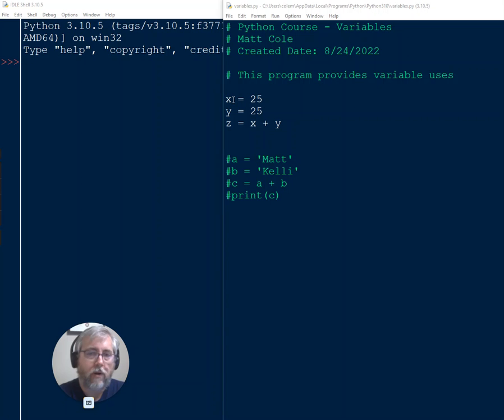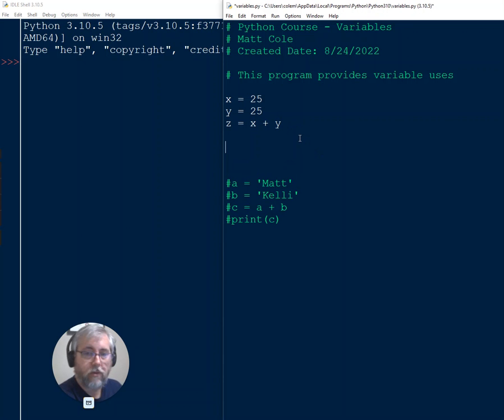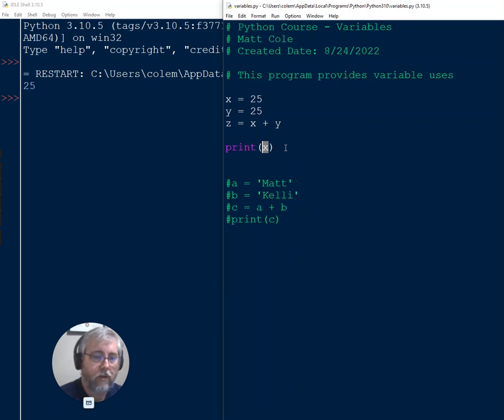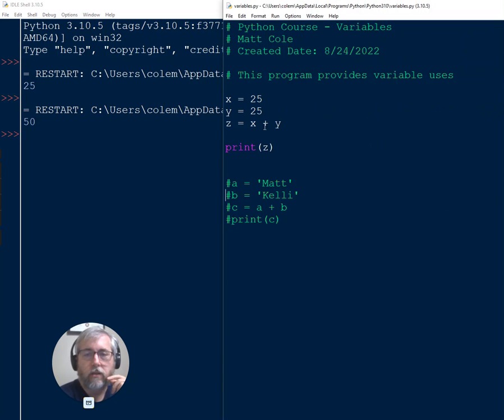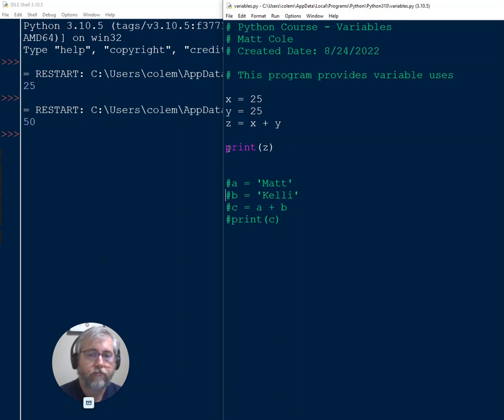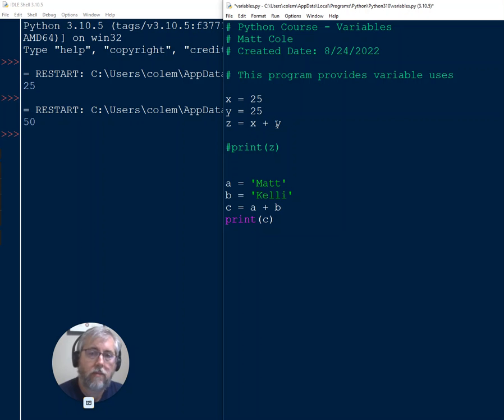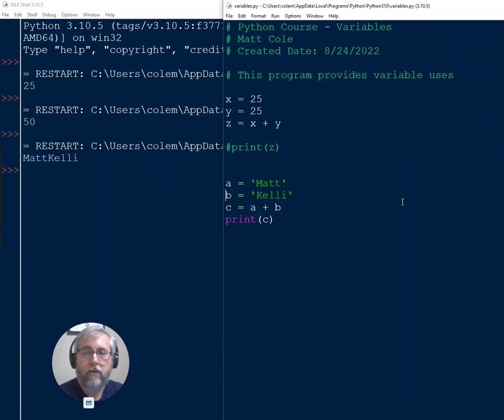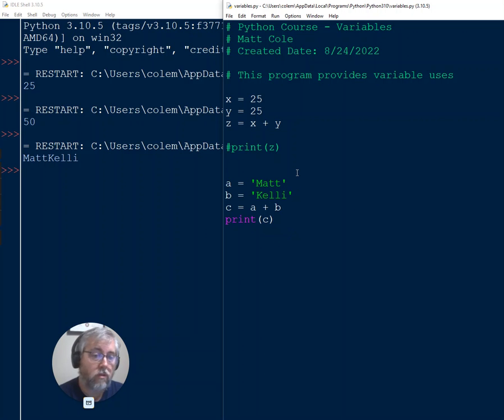Playing with Variables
Provide another small video showing what you can do with variables.

Pst. I run on coffee. Just saying.